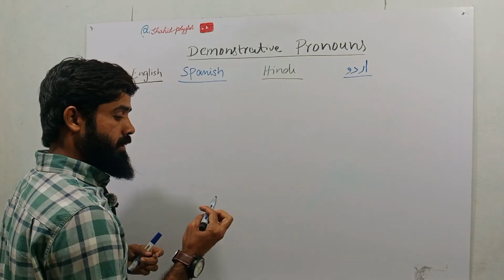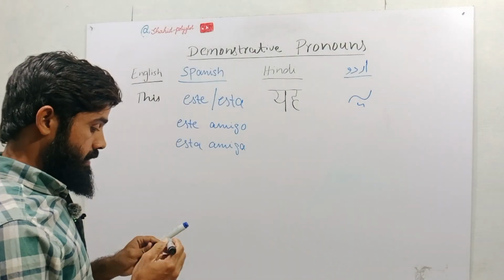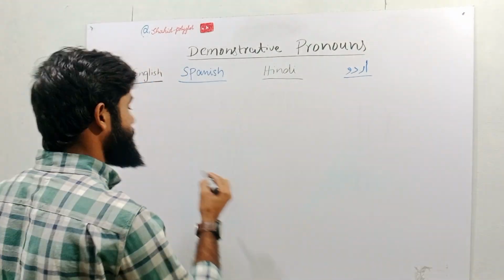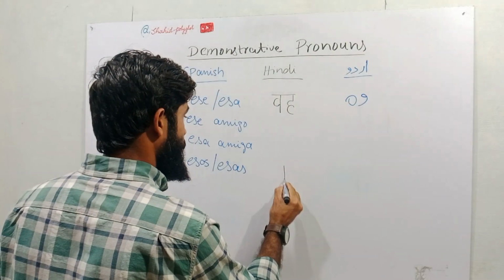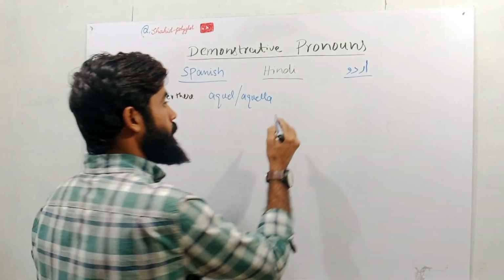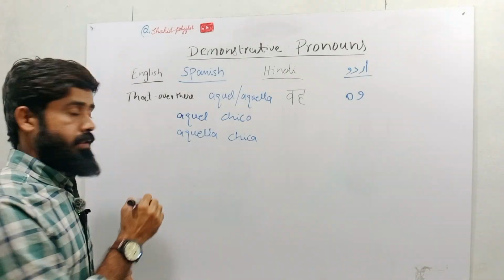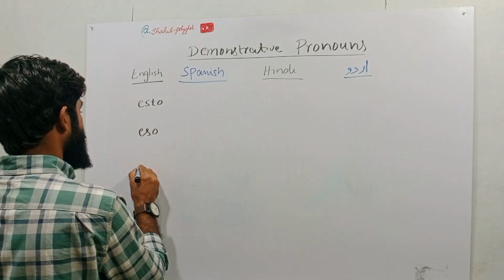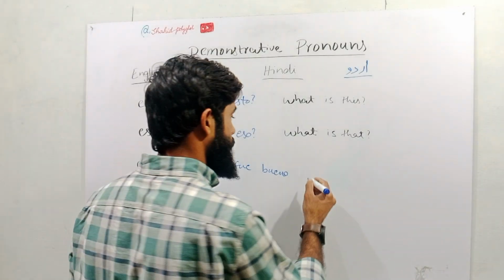Learn Demonstrative Pronouns in 4 different languages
In this video, you are going to learn Demonstrative Pronouns in an easy way. This lecture is a part of our 4-in-1 language series in which we are teaching English, Spanish, Hindi and Urdu together. So, what are you waiting for? Watch daily lecture and learn within 20 minutes. Doing so, you will be on the next level in all these languages.